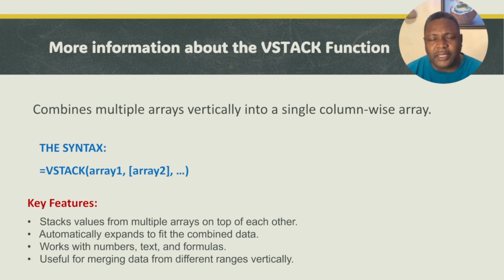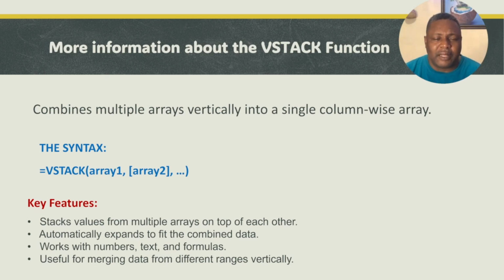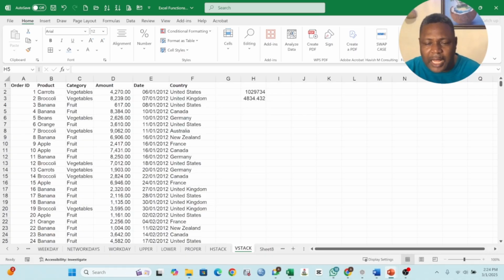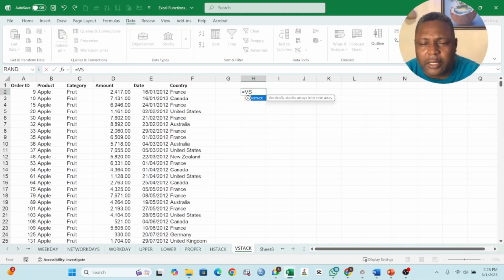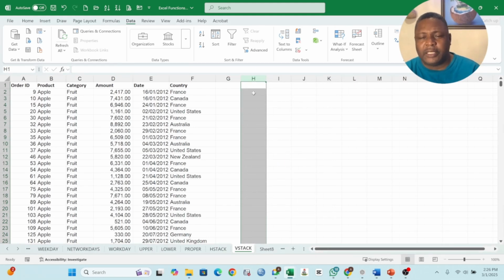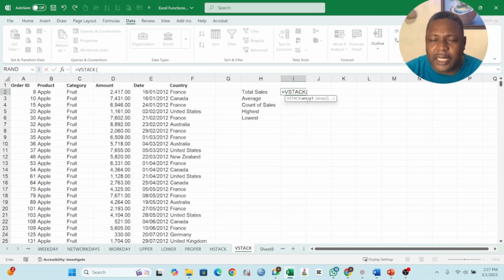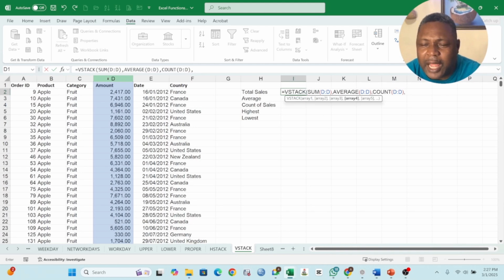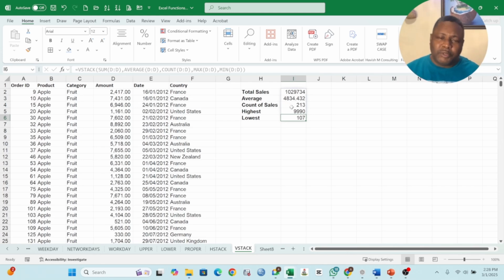VSTACK Function in Excel - Explained!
In this tutorial, we explore the VSTACK function in Microsoft Excel, which allows you to combine multiple arrays vertically into a single column. This function is perfect for merging and organizing data efficiently.

📌 Topics Covered:

✔ What is the VSTACK function?
✔ How to use VSTACK in Excel
✔ Practical examples for data structuring
✔ Differences between VSTACK and HSTACK

🚀 Master Excel’s new array functions today!